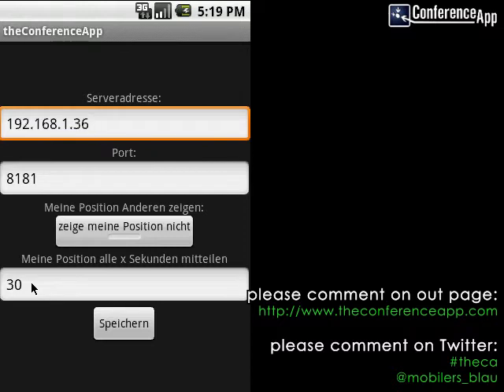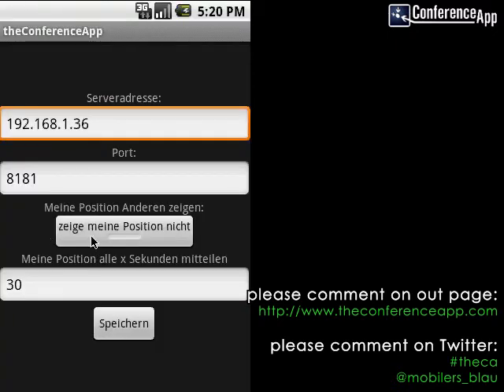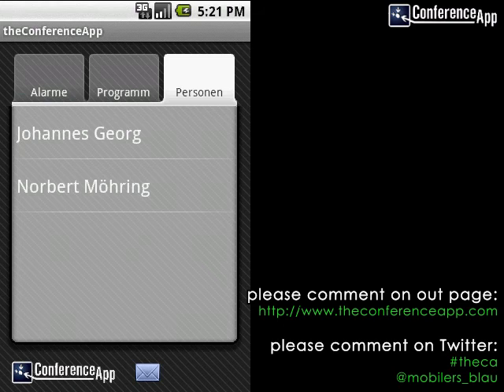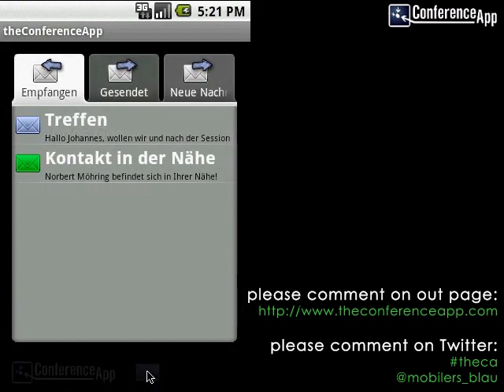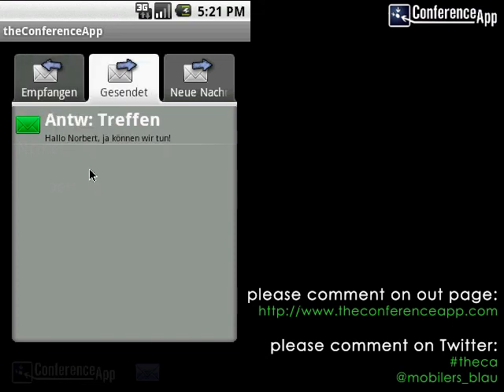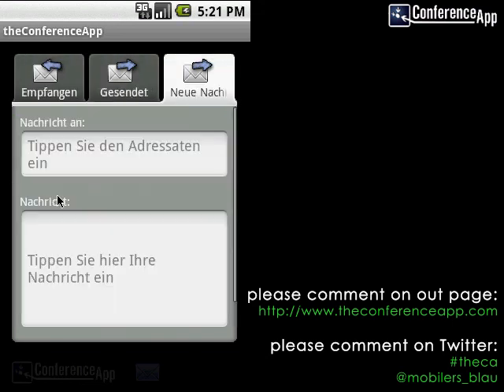TheConferenceApp - The new approach of making conferences more productive and less boring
Via WLAN tracking conferences may be more productive and less boring. TheConferenceApp makes contacting people on conferences more easy and offers a powerful tool for communicating and interacting on conferences.

and make coments on the page, in our Google Wave (see the page for more information) or over Twitter with our Hashtag theco .